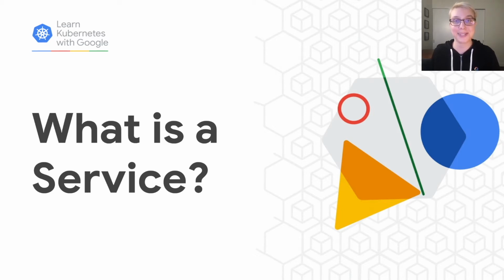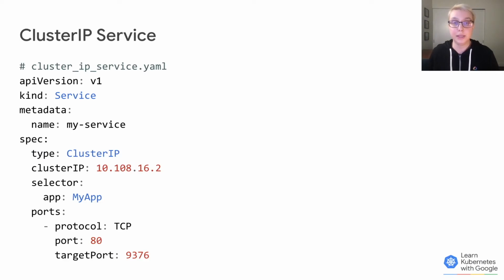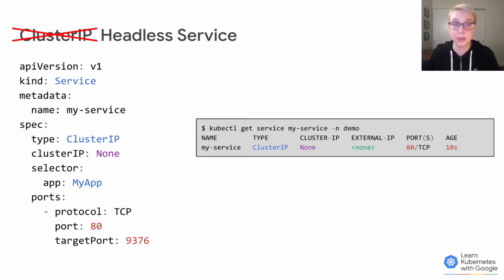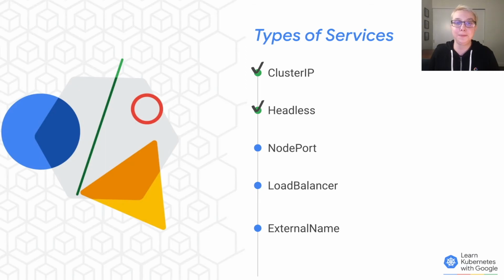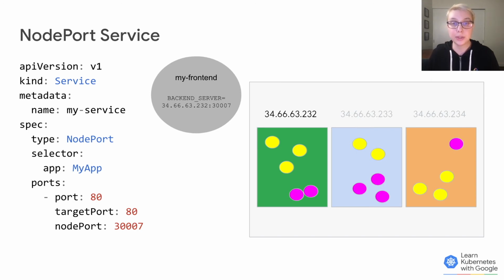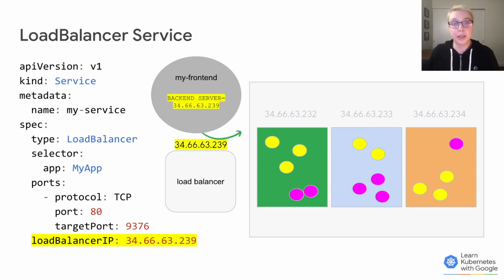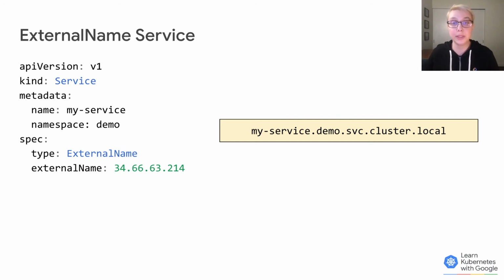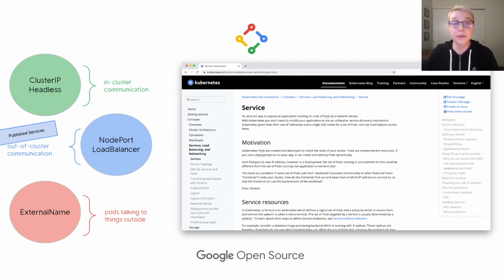Learn Kubernetes with Google: What is a service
Services are the key to getting your Kubernetes pods to talk, either to each other or to the outside world. Why does this abstraction exist? In this video, we show you how to create a Service, explain how to configure the five types of Kubernetes Services (ClusterIP, Headless, NodePort, LoadBalancer, and ExternalName), and describe how each of them make configuring networking easier for application developers.

00:00 Introduction
00:53 Service objects
1:19 Types of Services
1:26 ClusterIP Service
4:44 Headless Service
7:04 Published Services
7:33 NodePort Service
9:42 LoadBalancer Service
11:33 ExternalName Service
14:27 Wrap up